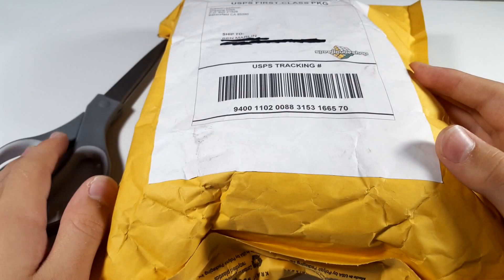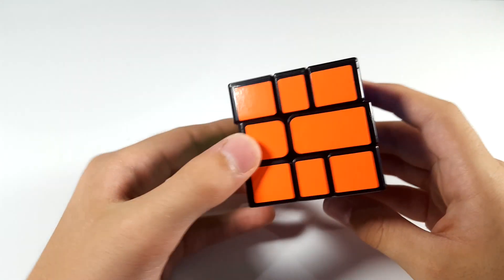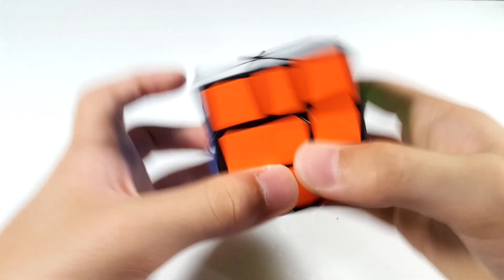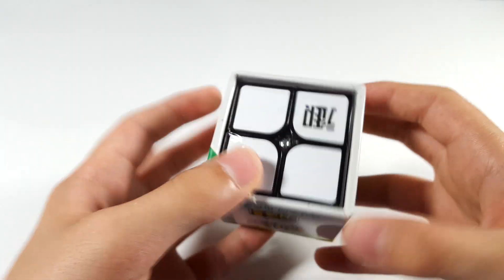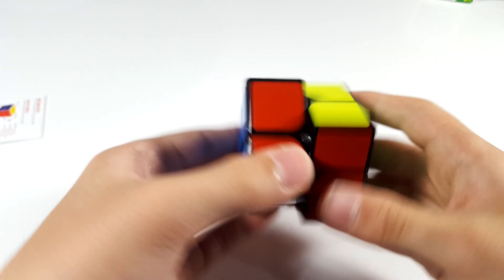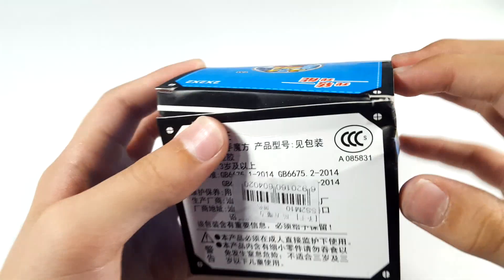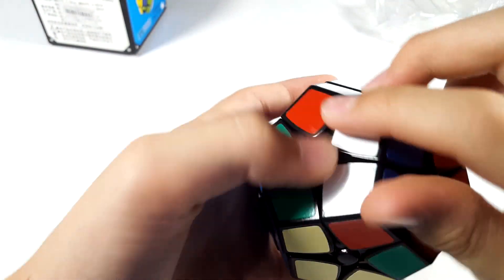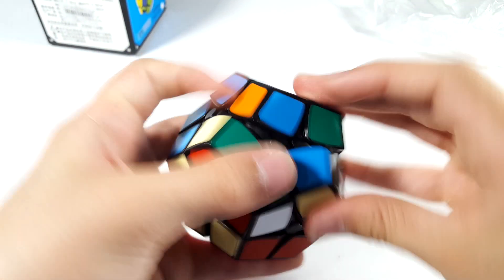ShengShou Kilominx, YJ GuanLong Square-1, And KungFu 2x2 Unboxing!